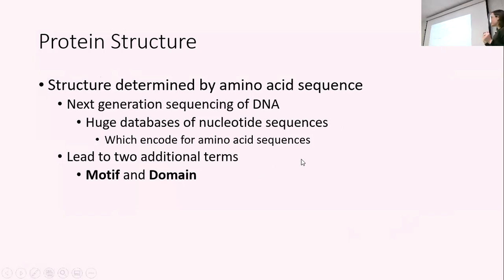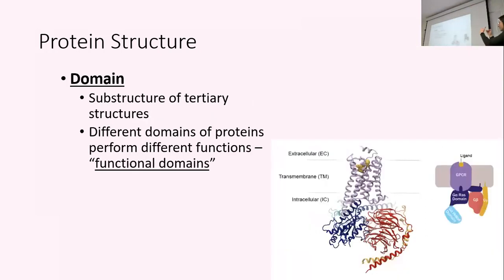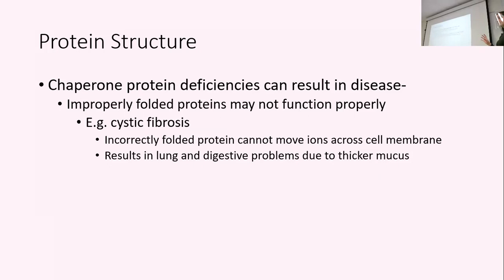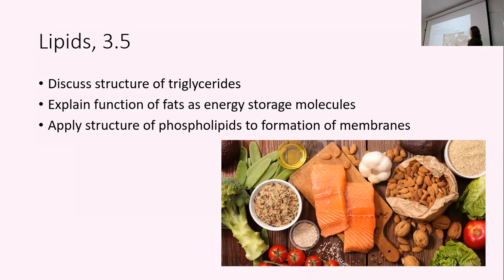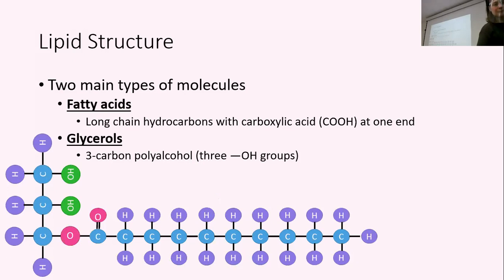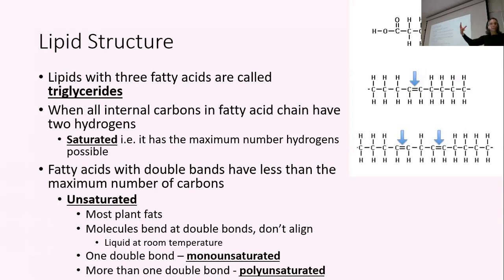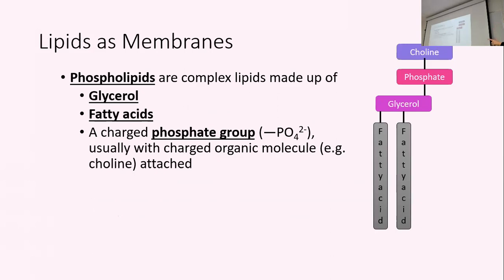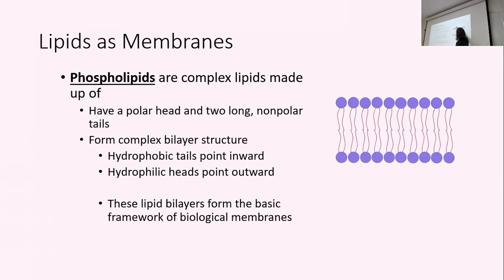Lecture Wednesday Feb 3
Chapter 3 - Protein Structure and Lipids